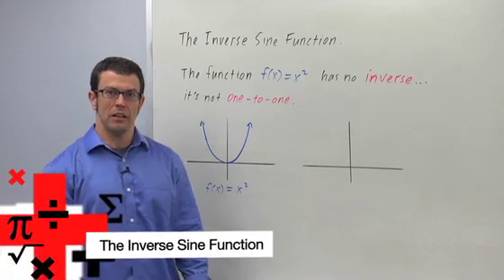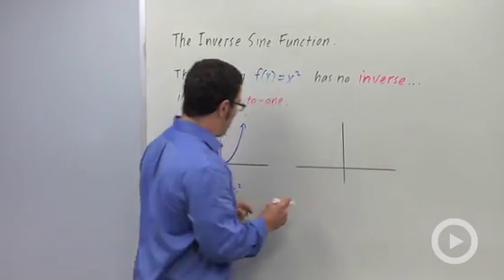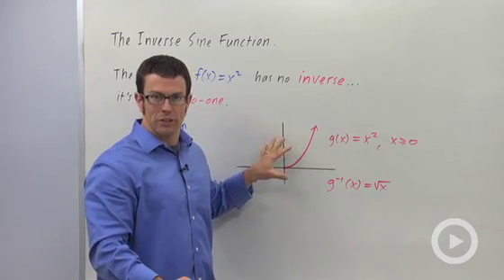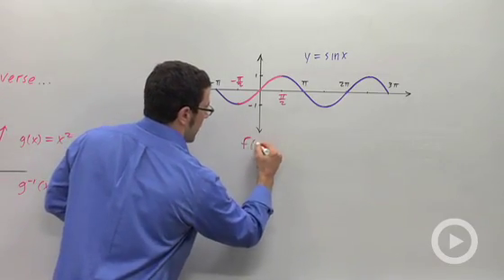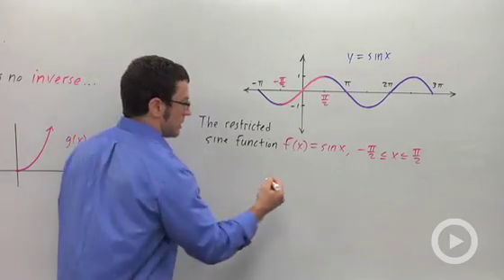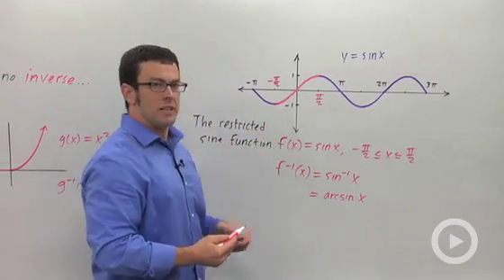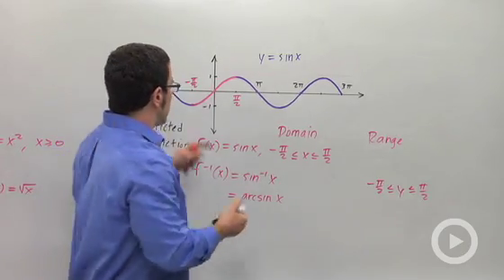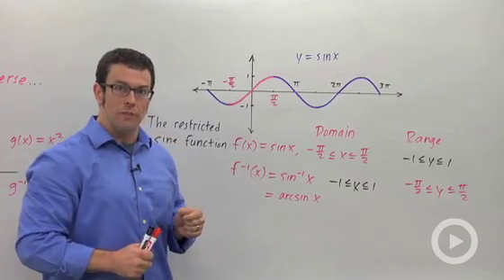The Inverse Sine Function